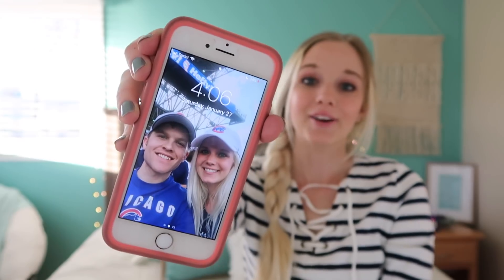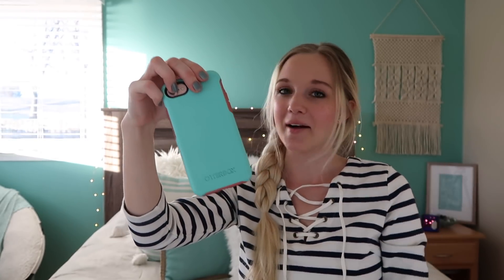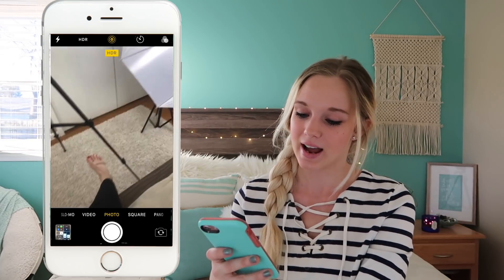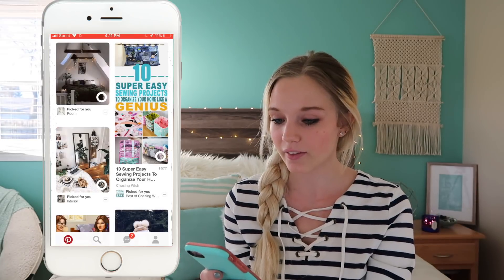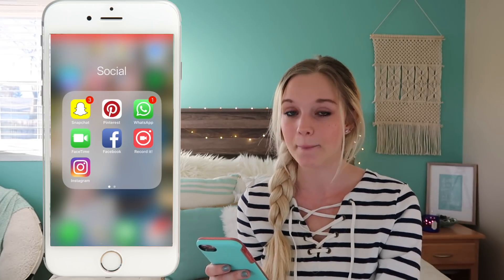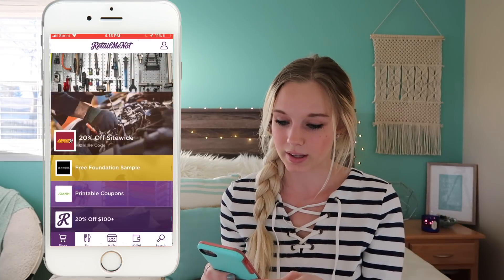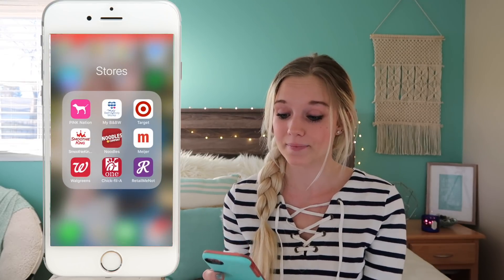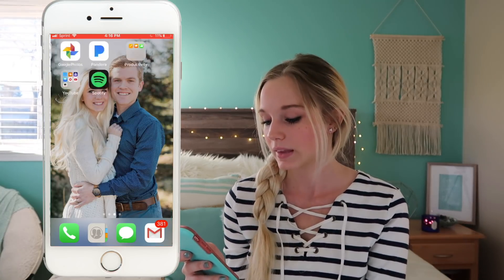What's on my iPhone 2018!! :)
Hey guys! Hope you enjoy seeing what's on my phone! Don't forget to leave any video requests below! Have a great week! :)

"For by thy words thou shalt be justified, and by thy word thou shalt be condemned." -Matthew 12:37